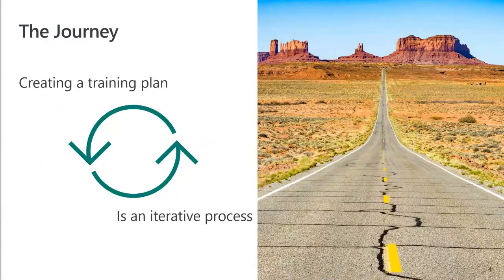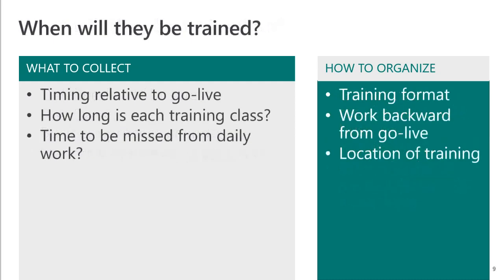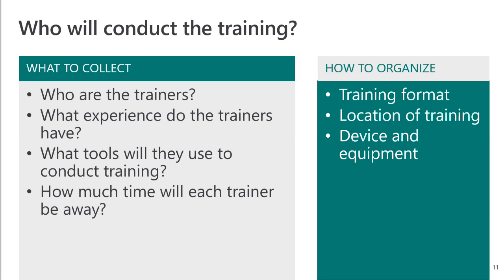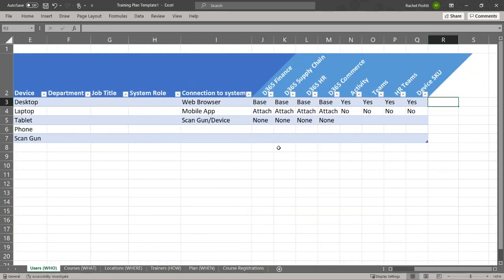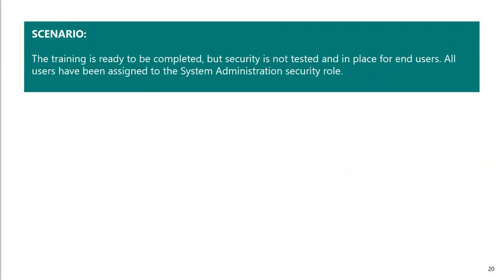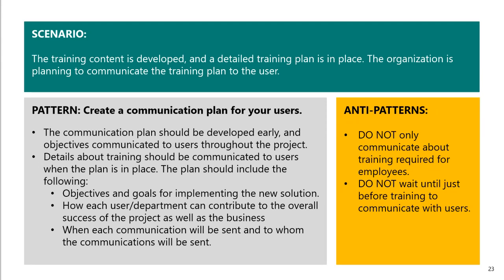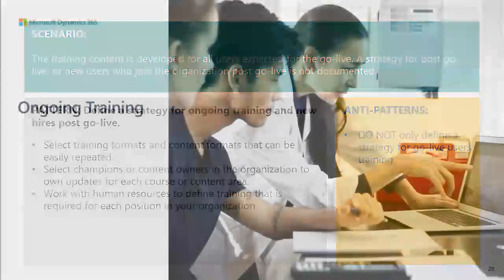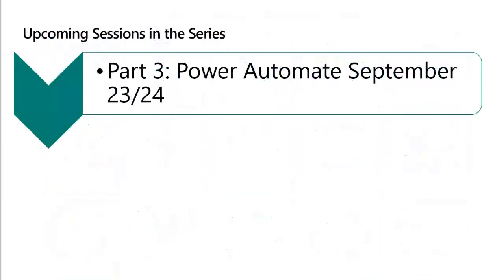Training Plans and Content for your Dynamics 365 Fin/Ops Project - Part 2: The Training Plan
This TechTalk series will provide information and resources that will help you create a training content development plan for your users related to your Dynamics 365 Finance and Operations project. Microsoft covers the process of converting your training plan into a detailed plan for developing the content required for your training. Microsoft also discuss adult learning principles that should be applied when developing content and how to select the training format for your content. In addition, Microsoft covers the do's and don'ts for the content development plan and the various types of content for your Finance and Operations apps. Finally, Microsoft discusses the recommended practices for tools and resources that can be leveraged to help with the content development.